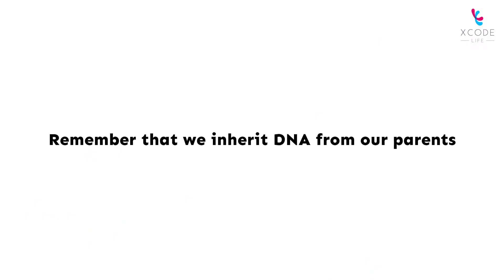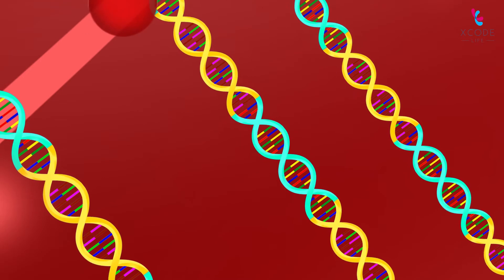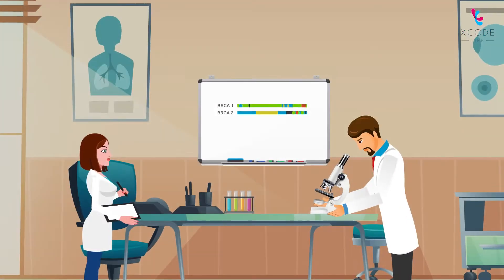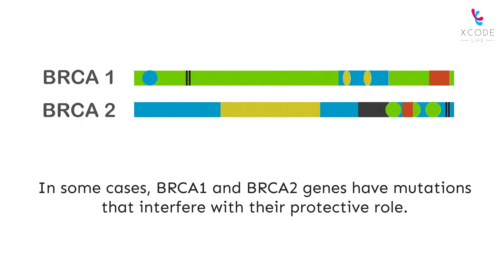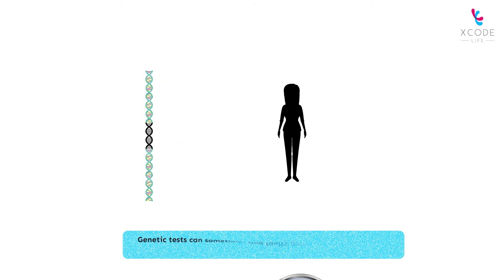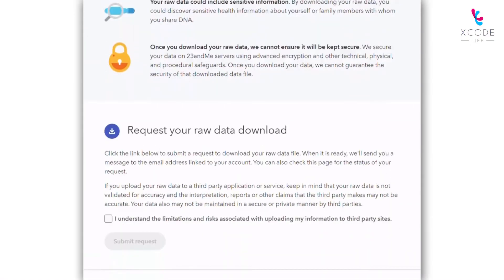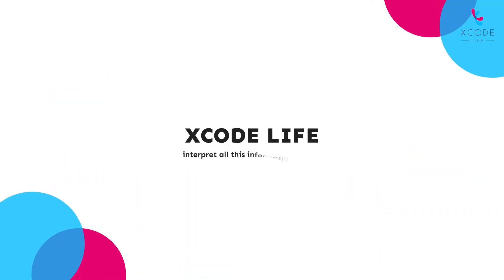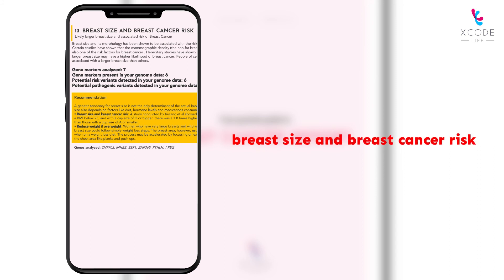BRCA1 and BRCA2: Breast Cancer Risk and Genetic Testing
Contrary to popular belief, BRCA1 and BRCA2 genes don’t cause breast cancer. In fact, they have a protective role against cancers! In some cases, BRCA1 and BRCA2 genes have mutations that interfere with their protective role. Though these mutations may not definitely cause breast cancer, they do increase the chance for it to develop. A faulty BRCA1 or BRCA2 gene can be passed down from one generation to the next. Genetic tests can help find faulty genes and help family members find out whether they are at increased risk. More than 1,000 mutations in the BRCA1 and BRCA2 genes are known to increase cancer risk. Xcode Life looks for these mutations in your ancestry test DNA data and provides you with a comprehensive Breast Cancer Risk analysis.